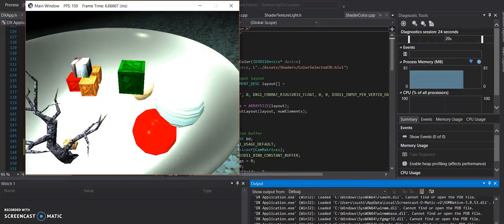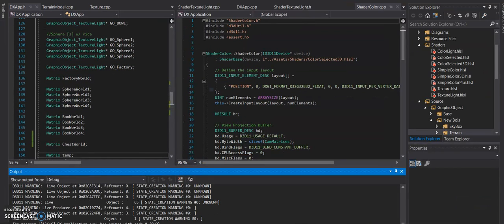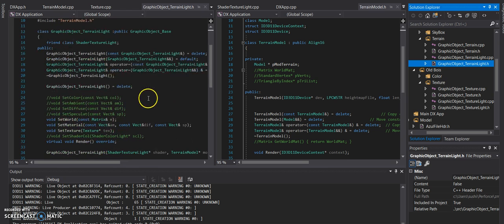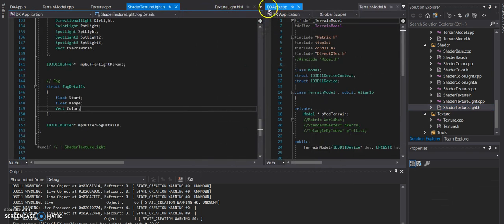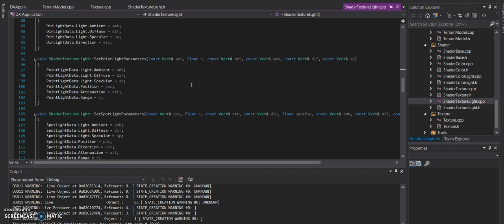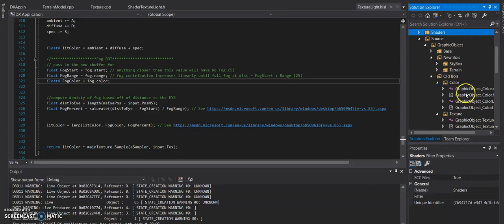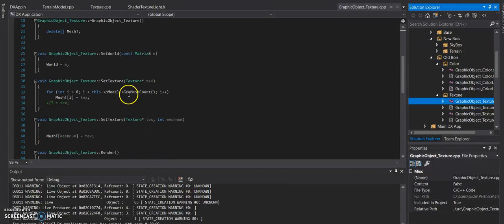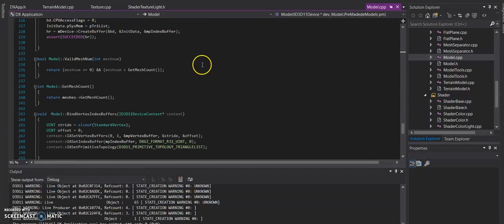final project part 1